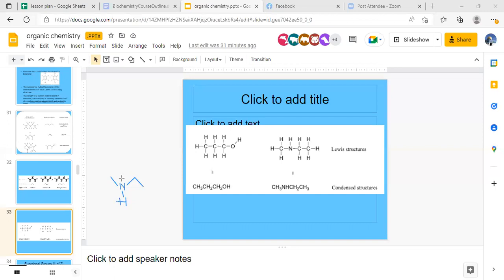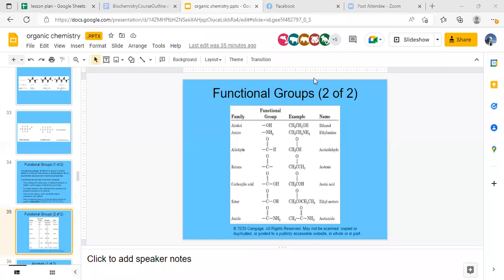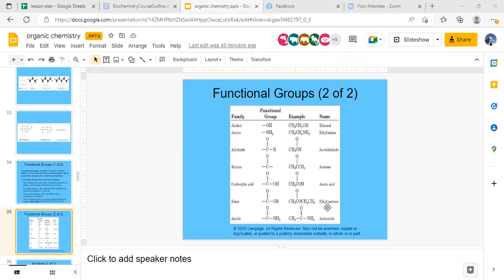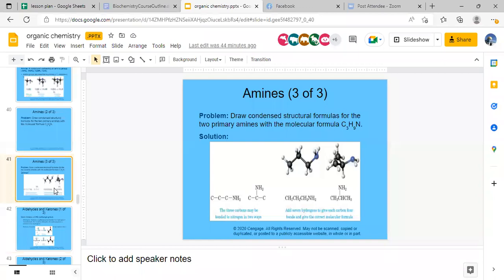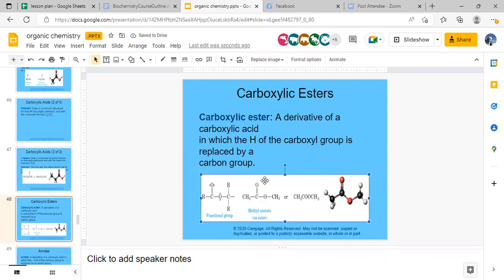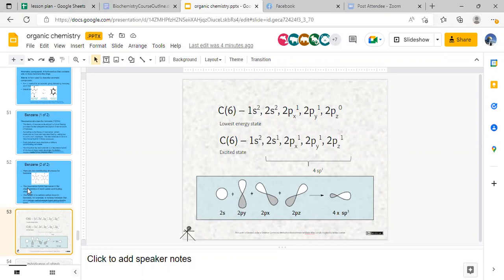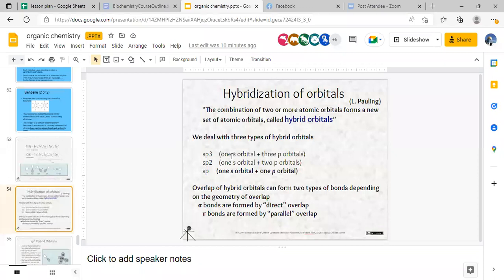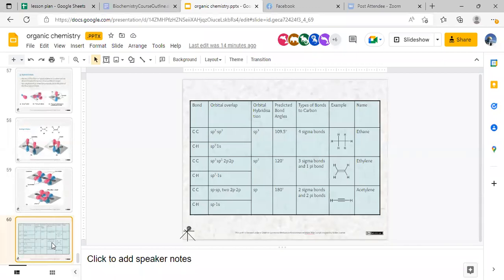Review of organic chemistry 4